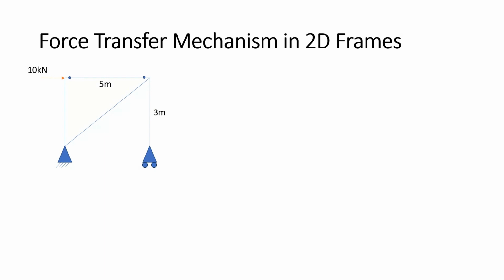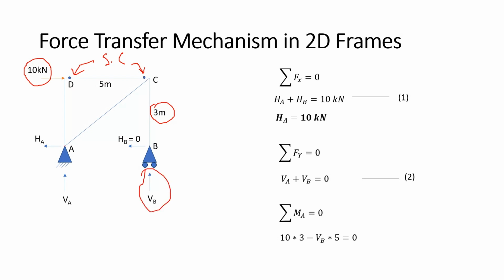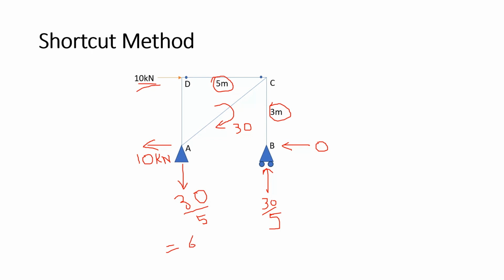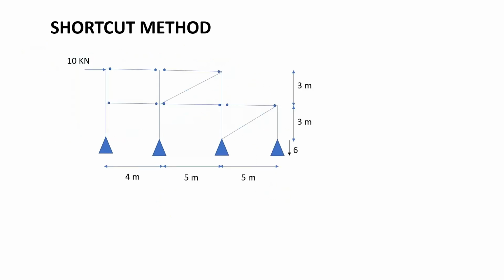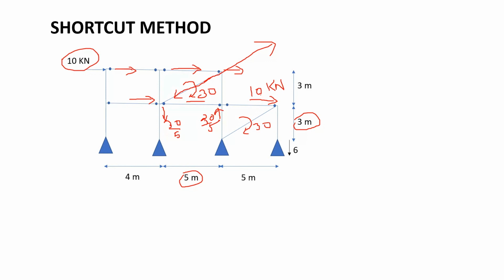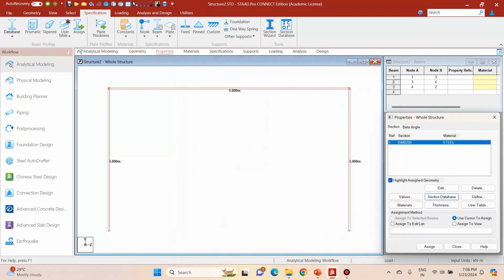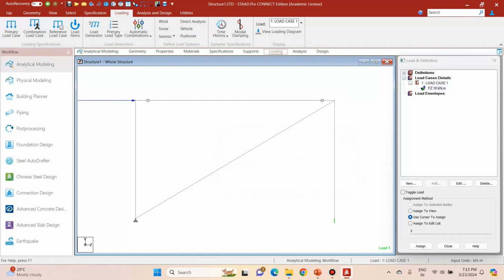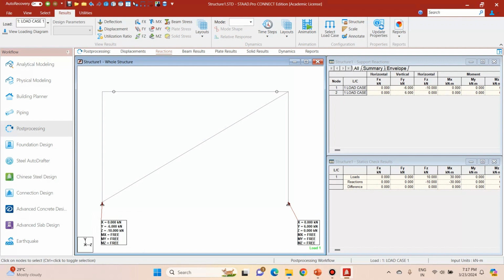Lateral Load Path in 2D Steel Frames | Basic Concept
In this lecture, you will learn how the lateral load gets transferred to the base of Steel 2D Frames.